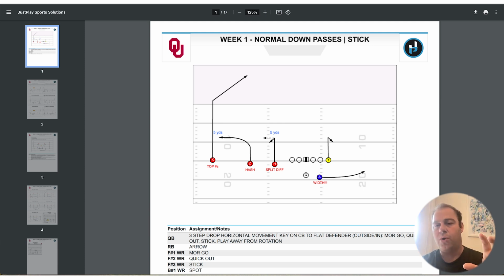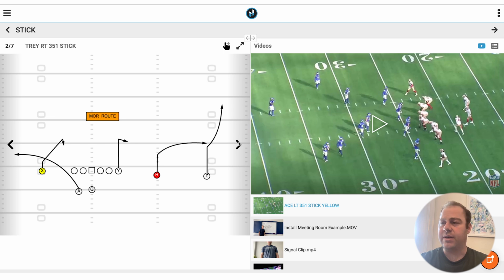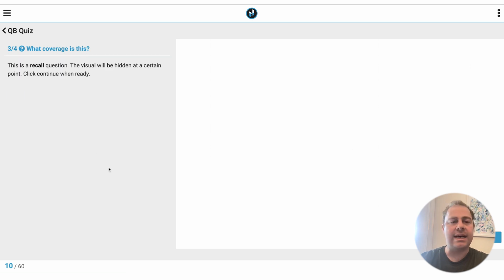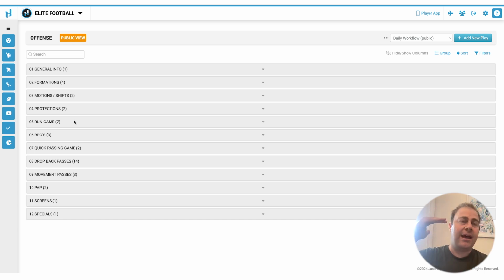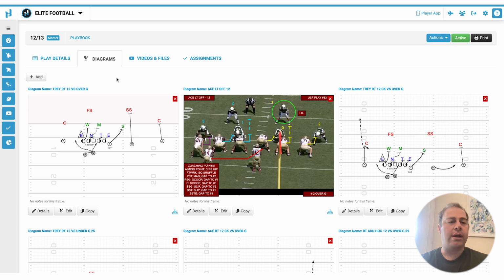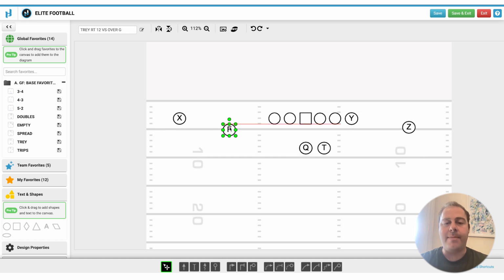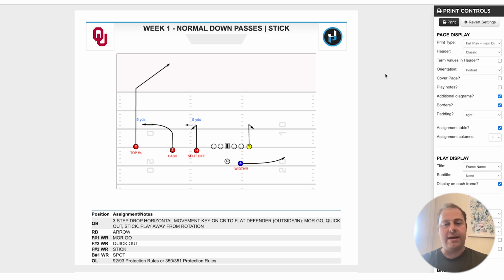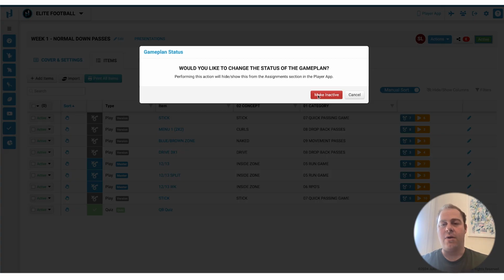Redefining How Coaches Connect with Players - Just Play Quick Demo